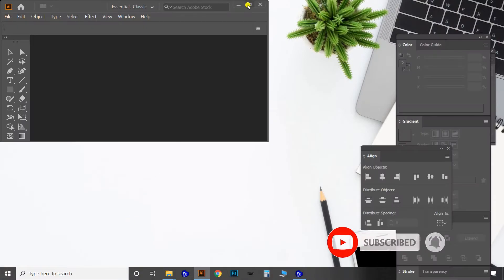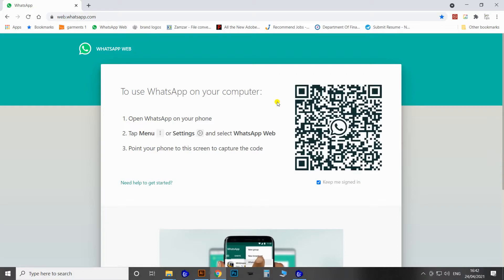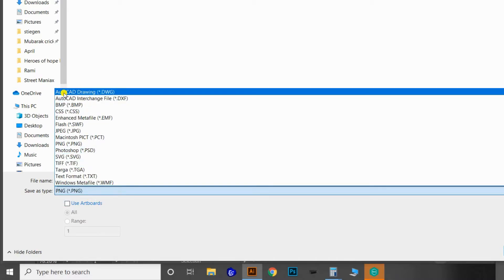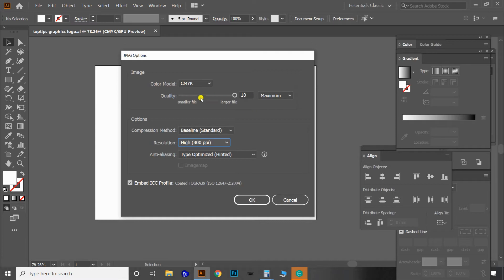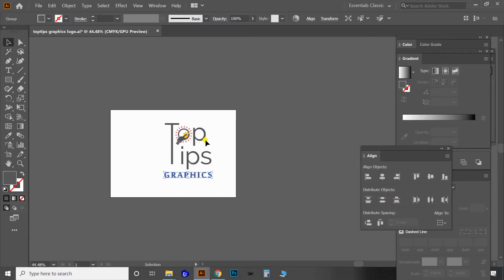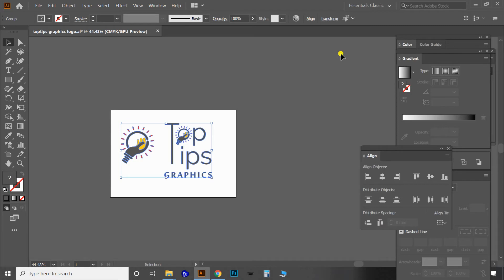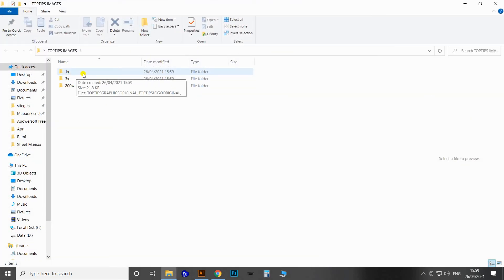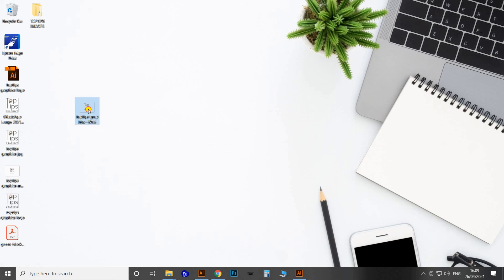How To Save or Export Vector (Illustrator) file as Image Format (JPEG, JPE, PNG etc..)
In this video tutorial, TopTips Graphics give you the best idea for Exporting the Adobe Illustrator file to image format such as .JPEG, .JPG, .PNG etc...
Here you will get the most easiest method to advanced level for exporting the vector as image format.

* The most Easiest way of saving illustrator file to image is by using the whatsapp web.